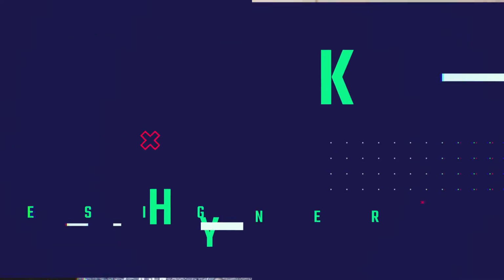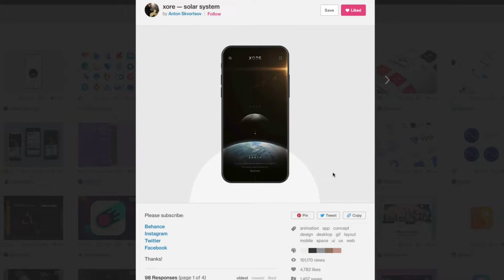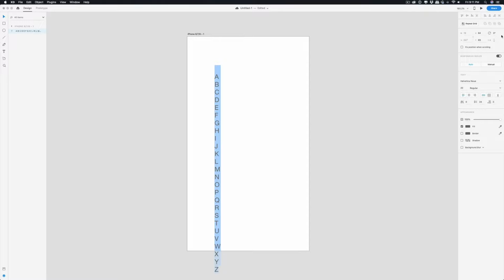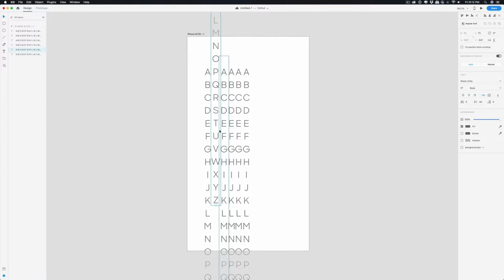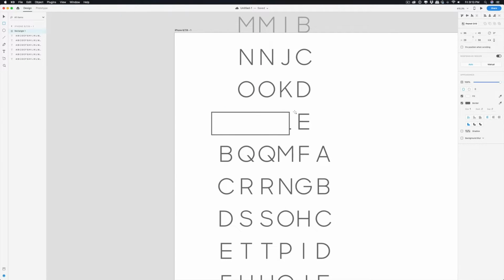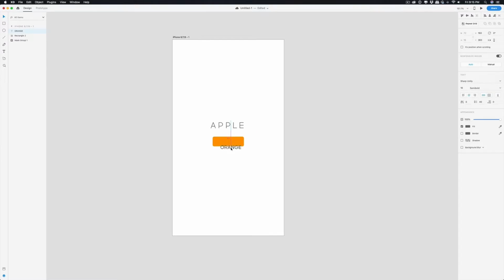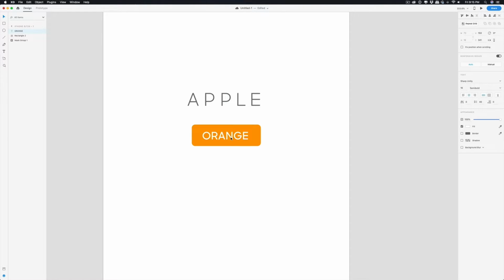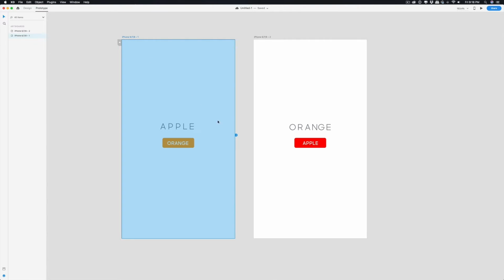How to Auto-Animate Type in Adobe XD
In this video, we will explore auto-animating type in Adobe XD.

Auto-Animate allows you to easily create prototypes with immersive animated transitions. Simply duplicate an artboard, modify object properties, such as size, position, rotation, and apply an Auto-Animate action to create an animated transition between artboards. To use Auto-Animate, ensure that the objects you are looking to animate have the same layer name between each of the artboards.

HOW DOES AUTO-ANIMATE WORK?
Traditionally, designers used multiple transitions across various artboards to wire their prototype interactions.  With Auto-Animate, designers can use XD to create micro-interactions between two artboards by:

►Duplicating objects between artboards,
►Modifying their properties such as size, position, rotation, and so on. For information on supported properties, see Supported properties for auto-animate.
►Switching to prototype mode,
►Adding Auto-Animate as a new transition, and
►Previewing the prototype in desktop or mobile.

Like using Tap to trigger transitions, you can combine Drag with Auto-Animate to specify micro-interactions across artboards. New objects fade in and deleted objects fade out during a transition that uses Auto-Animate.